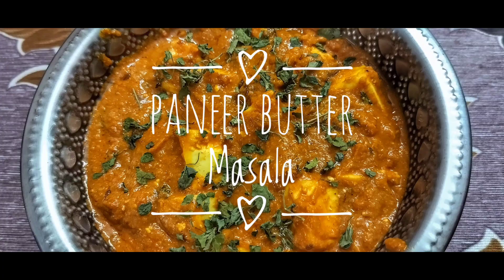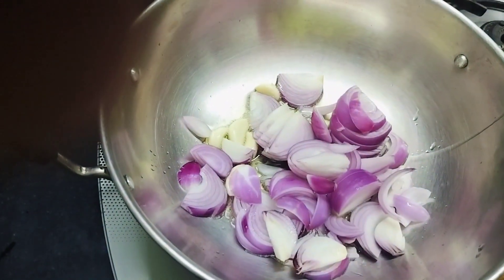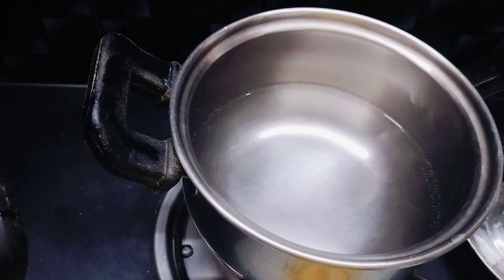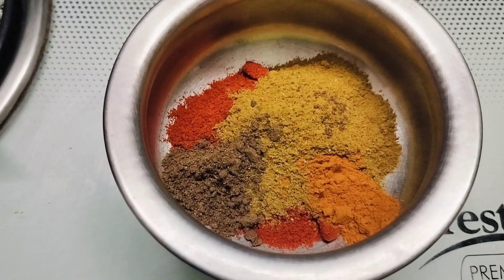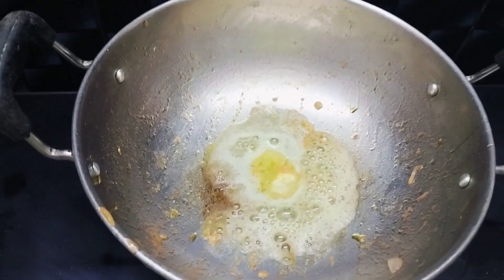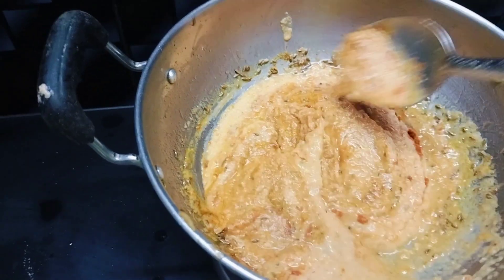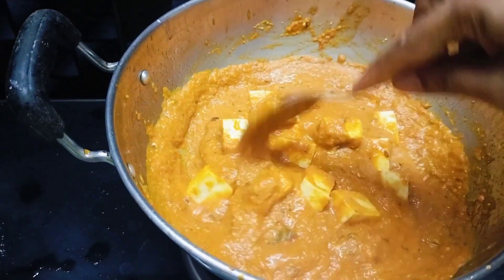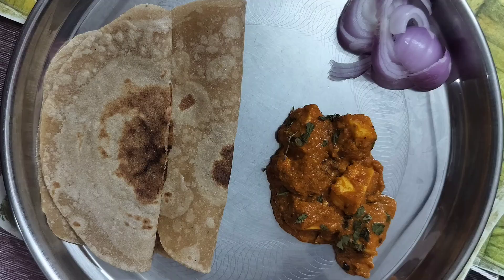Paneer Butter Masala#Homemade easy tasty @Delightful Delicacy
An easy tasty homemade  paneer butter masala recipe with simple ingredients